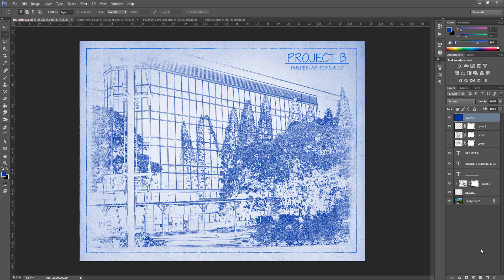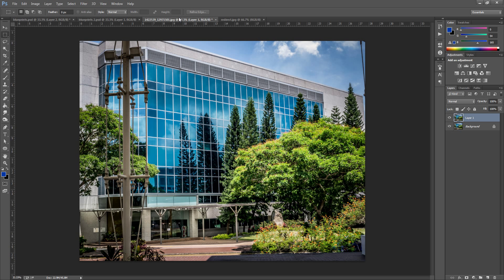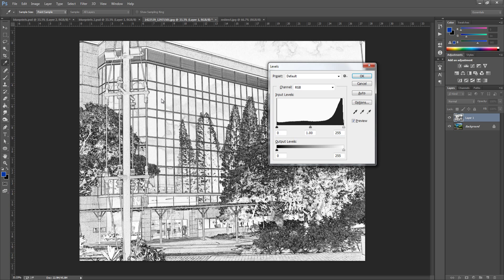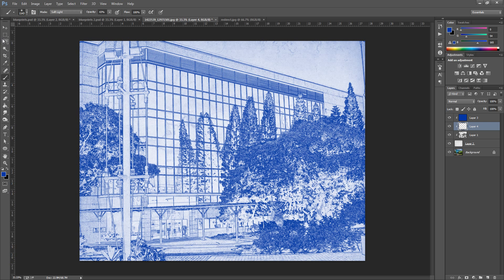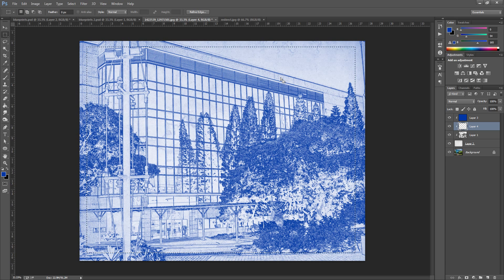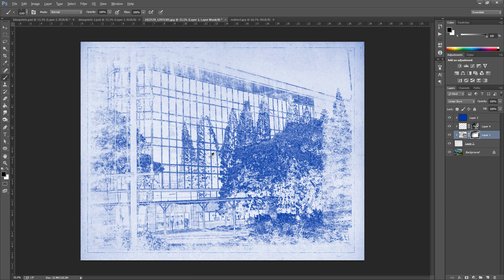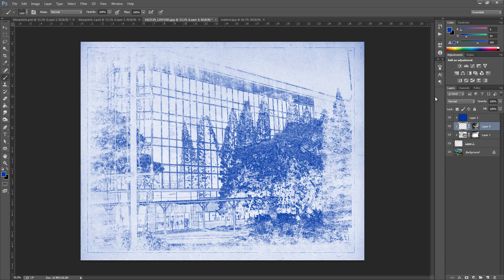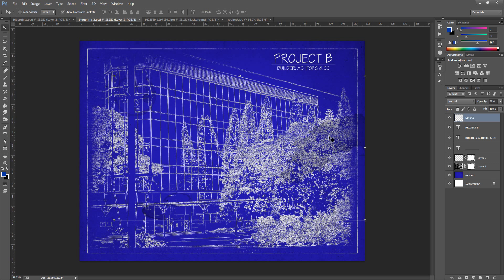Photoshop CS6 Blueprint Effect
Make your landscape pictures really shine with this amazing blueprint effect, you can create some stunning designs with this and it doesn't take much time and effort to make.

Don't forget to download your bits to make this amazing effect!